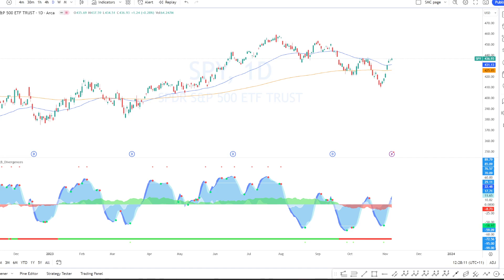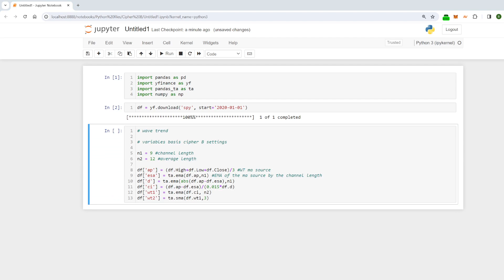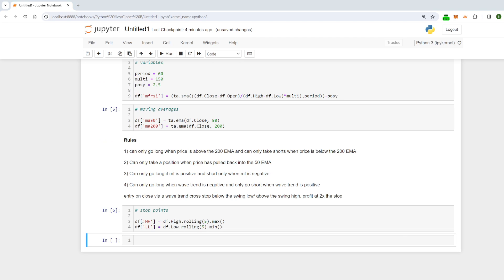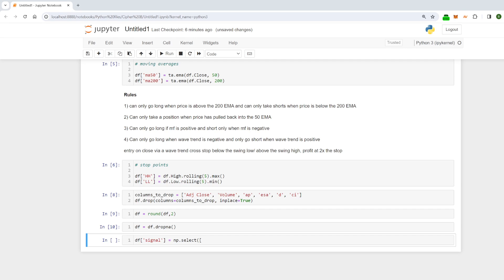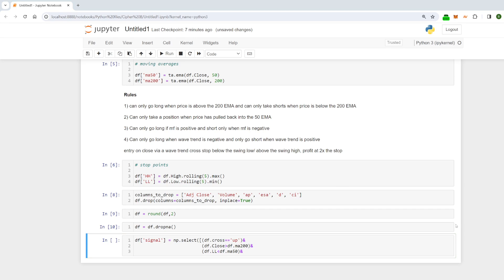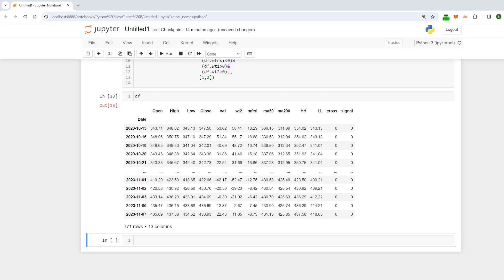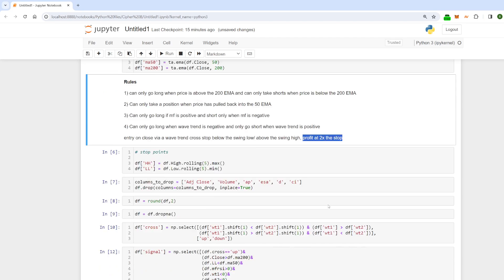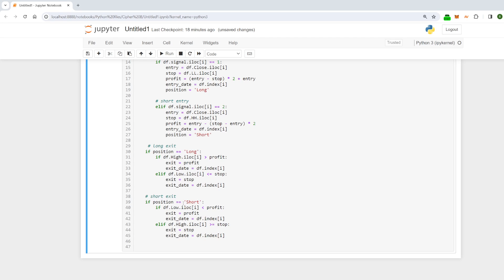Market Cipher B in Python: part 2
Hi all. In this video I am going to start to build out a test around the Market Cipher B indicator as shown by
VuManChu on tradingview. The aim here is to replicate a portion of the indicator in an effort to recreate the example system as shown by  @tradepro on his video and build a test around that. Note, this is an educational example only!